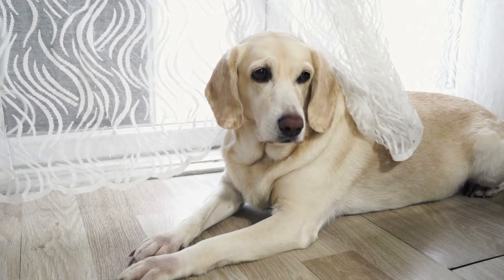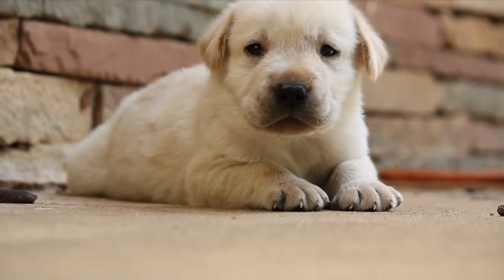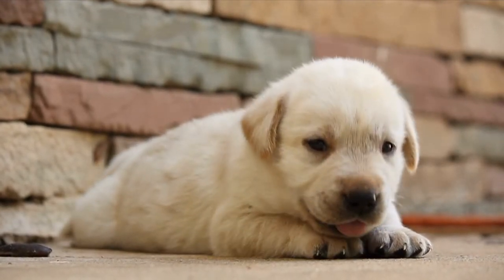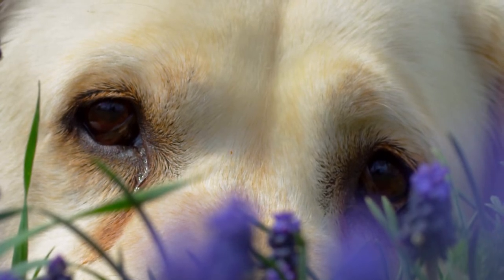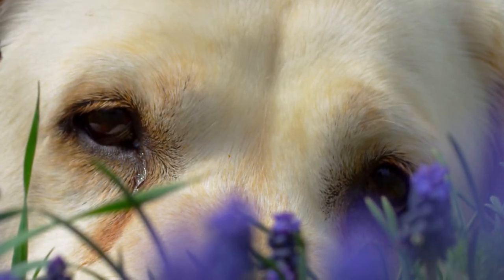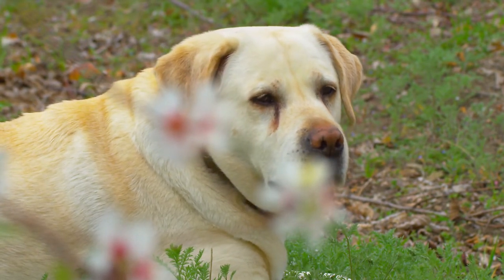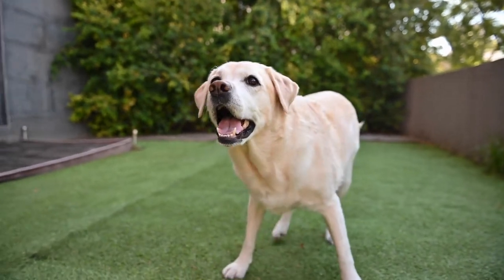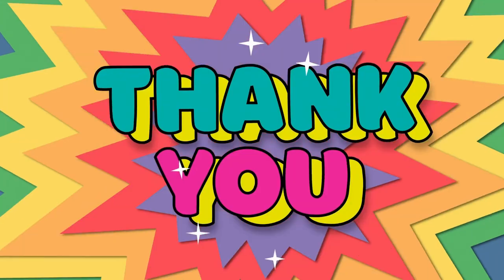Labrador Retrievers: Everything You Need to Know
LABRADOR RETRIEVER - ALL About This Popular Breed

About Labrador Retrievers 🐶👇 The Labrador Retriever is, unquestionably, quite possibly of the most respected and cherished breed on the planet. Because of their attractive features, noteworthy knowledge and adjusted character, they are very much cherished. These elements, alongside their celebrated history as a friend and working canine assist us with seeing the reason why they are so famous. Labrador Retrievers are an extremely well known breed Are you considering taking on a Labrador Retriever as a feature of your loved ones? Assuming this is the case, you should know their consideration, nature, wellbeing and that's only the tip of the iceberg. Luckily, this AnimalWised video on the Labrador Retriever's personality, characteristics and care is hanging around for you. For considerably more data, you can look at our AnimalWised breed record for this wonderful canine